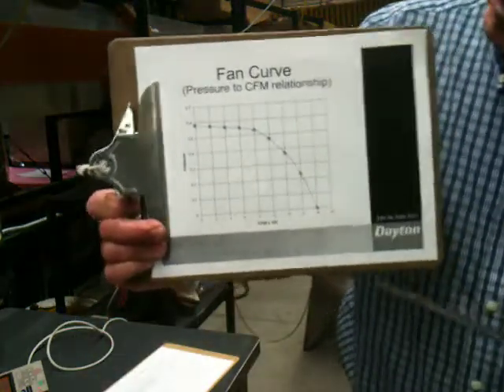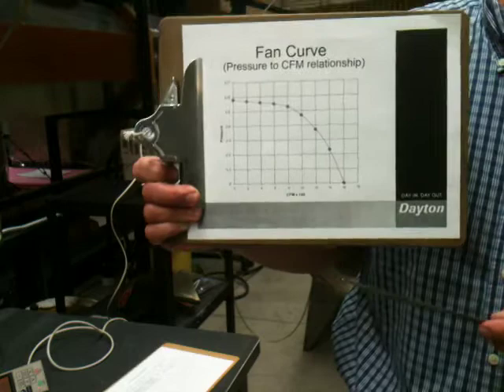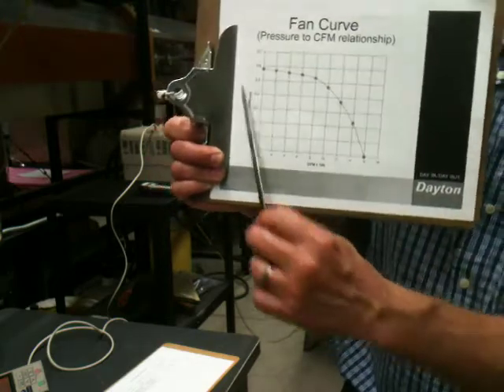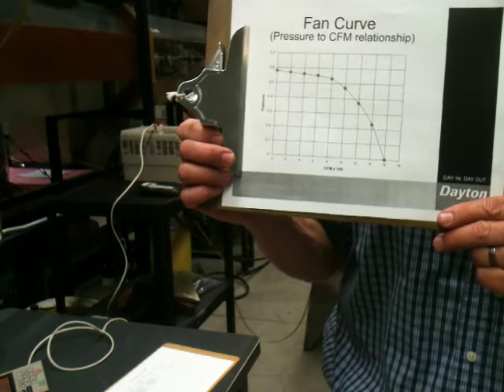MINE 444 Fan Test Stand Segment 6 Single 5 HP Fan